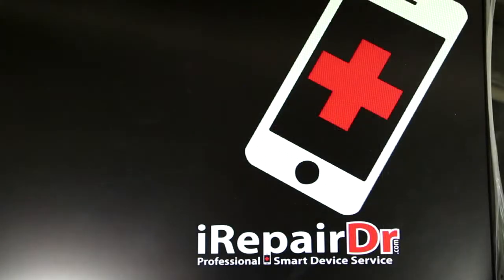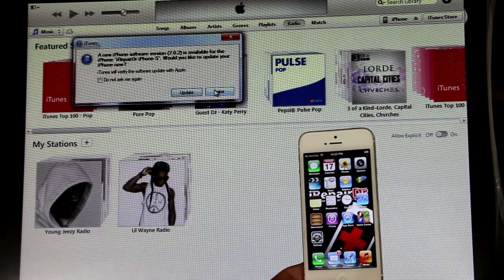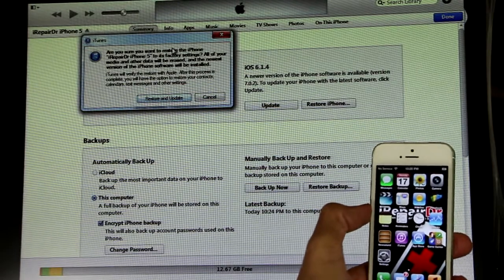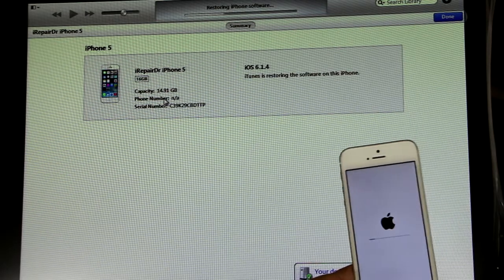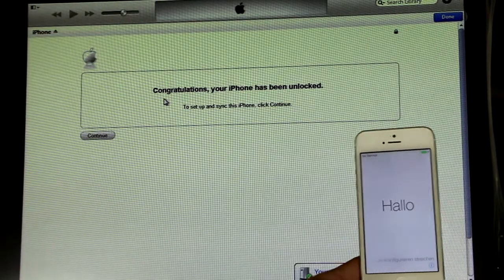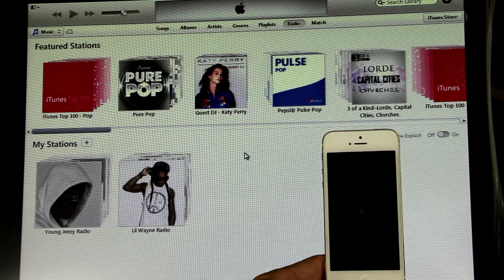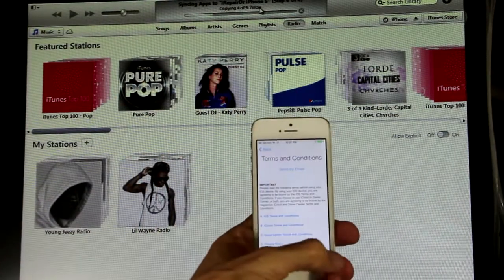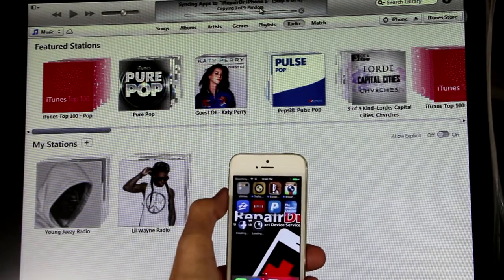How to update your iPhone, iPad or iPod to newest iOS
How to update your iPhone, iPad or iPod to newest iOS 7.2 even if you jailbreak your phone you will be able to use this video to help.